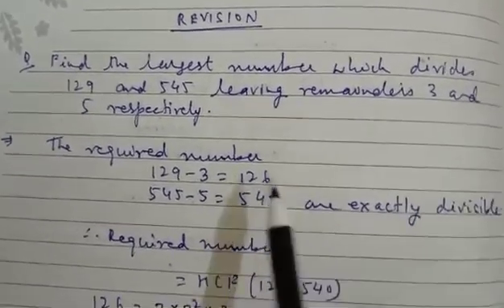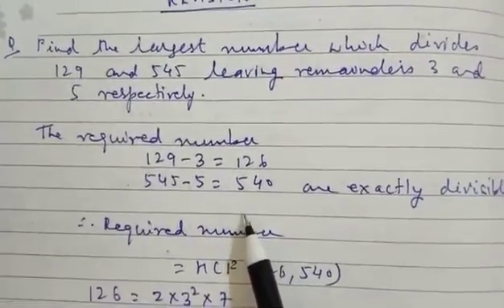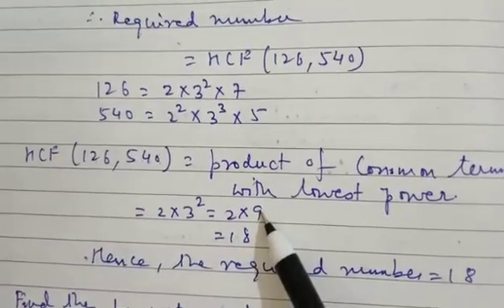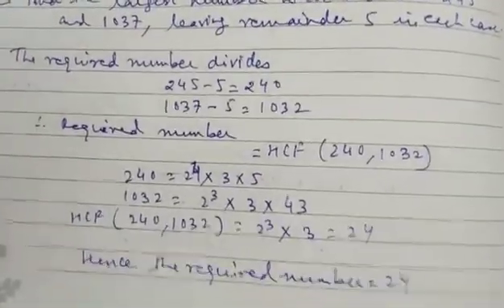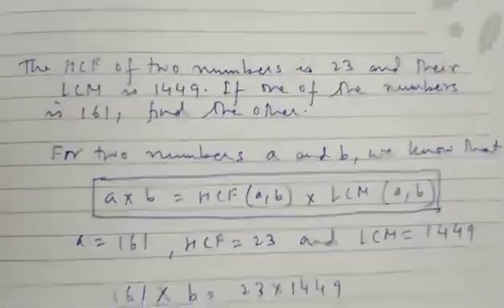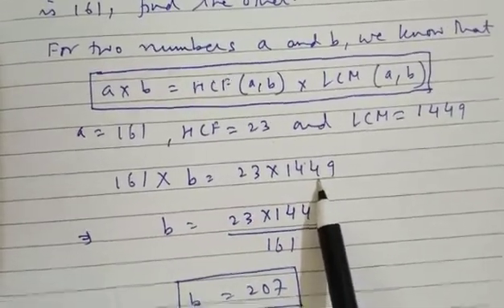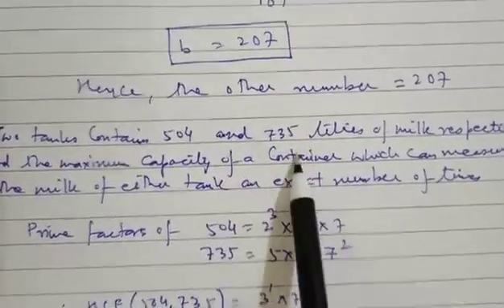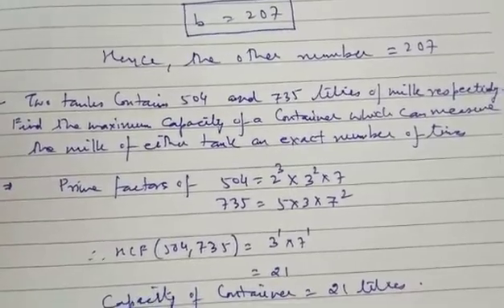10 Maths Real Number Revision 02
10 Maths Real Number Revision 02